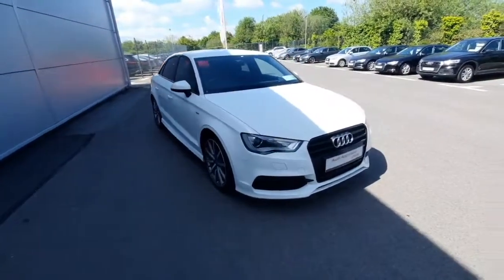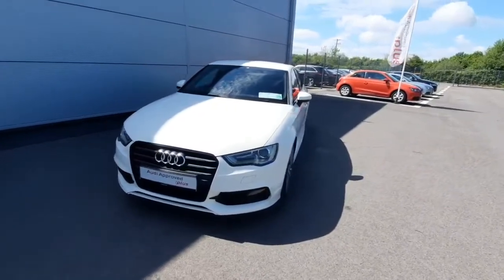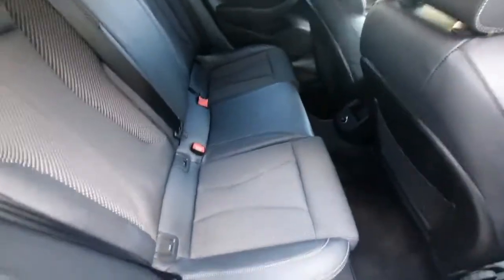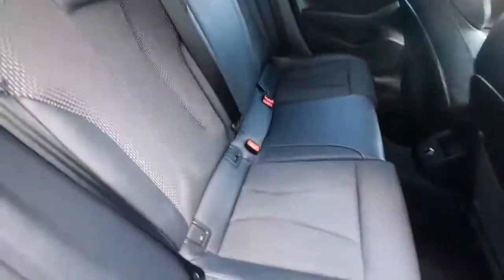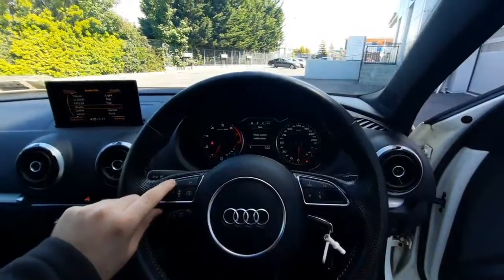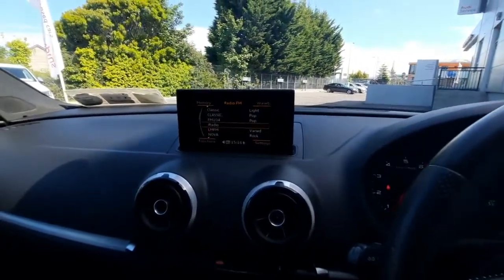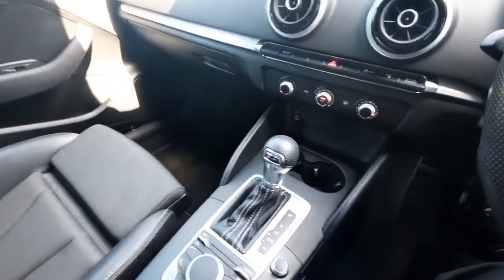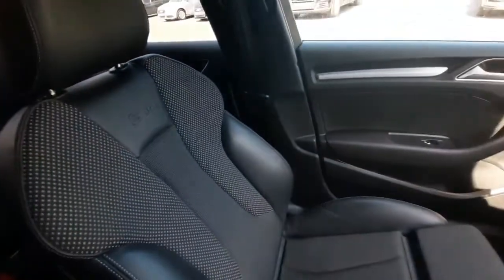151D17528 - 2015 Audi A3 SAL 1.4 TFSI 150 S-LINE S-T 21,500